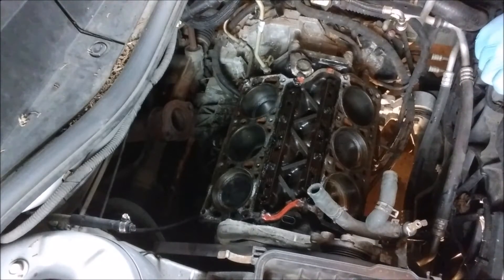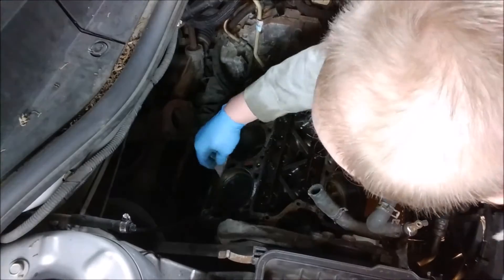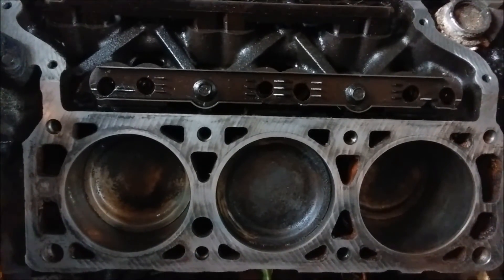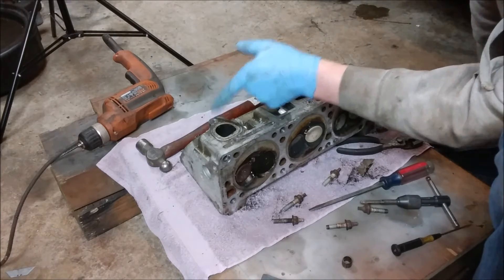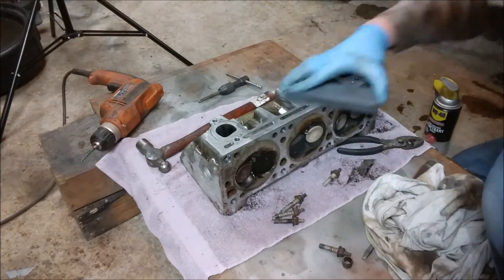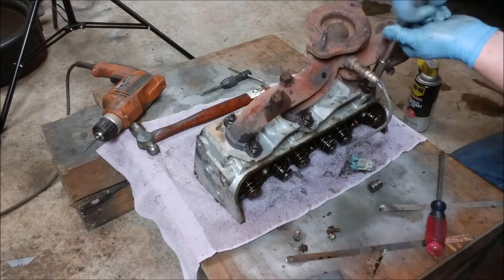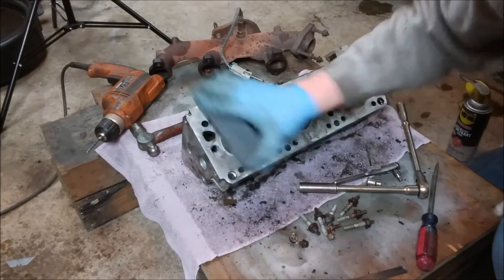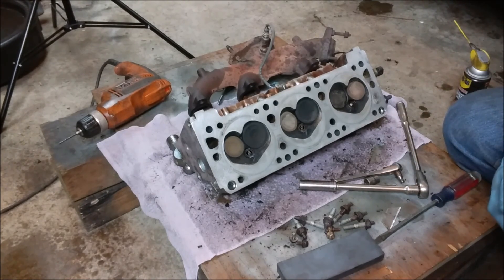Equinox head gasket part 2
Continuing engine repair on my friend's Equinox. Just cleaning the gasket surfaces and checking for warpage.

I am not a mechanic. If you choose to attempt these repairs set much time aside and contact a professional if you run into issues. Always follow safe shop practices.